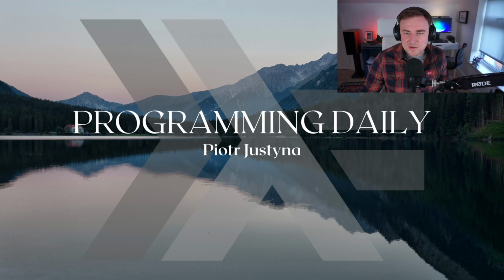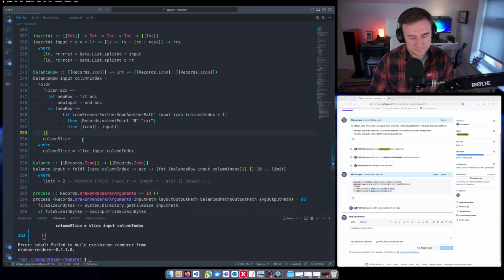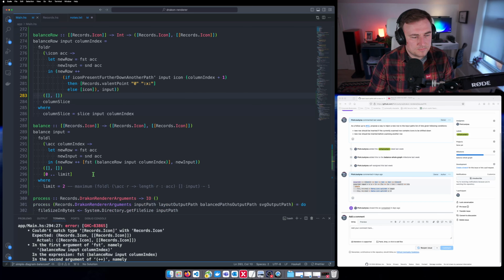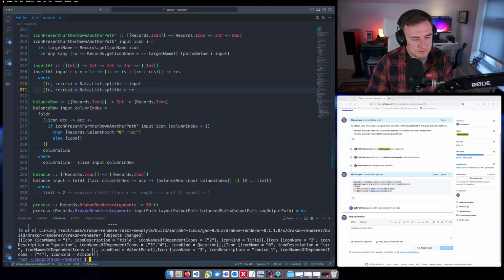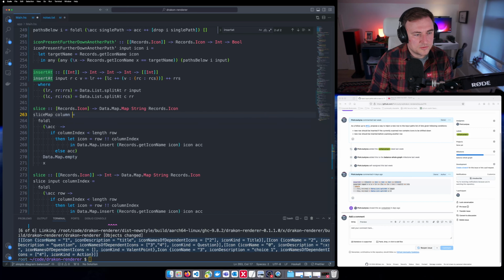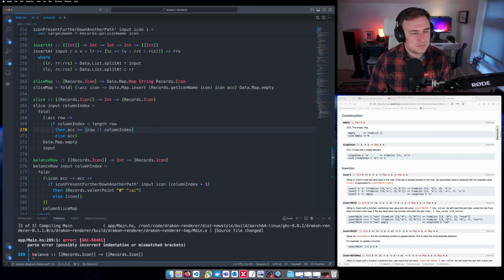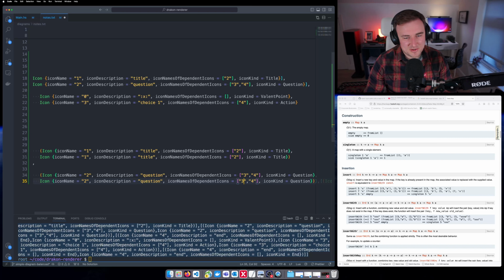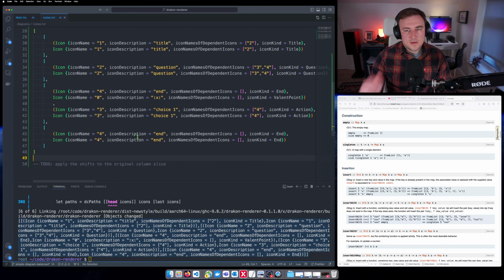programming daily #59 - 2024 11 19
programming daily - drakon renderer - starting to apply the information about shifting icons to the currently scanned row